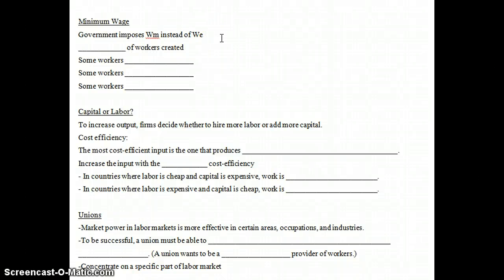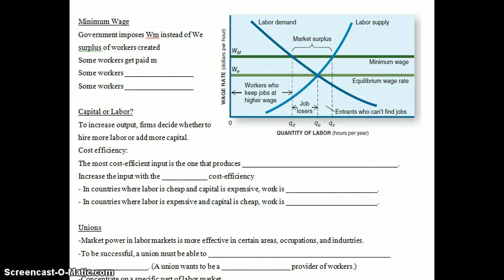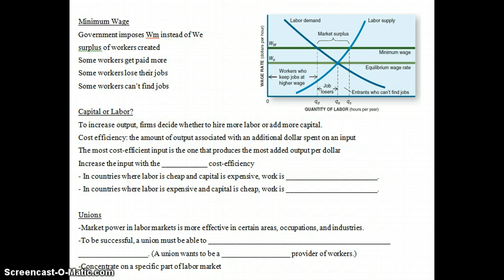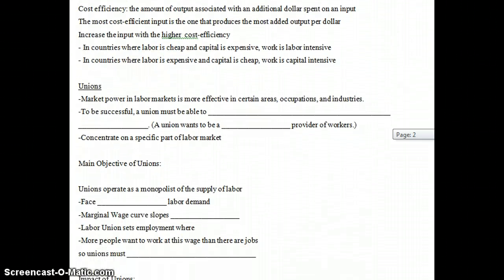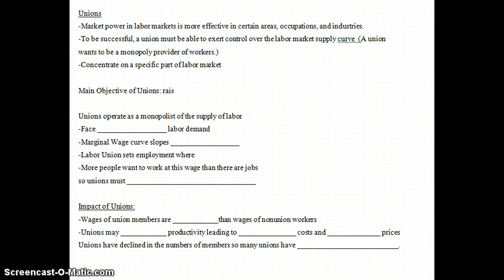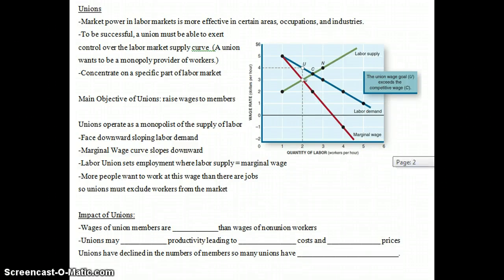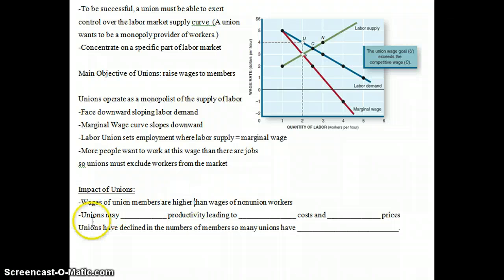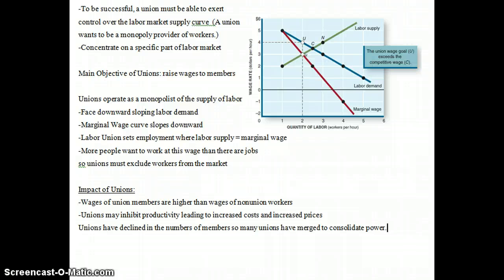Session 6 Part 2 Minimum Wages and Unions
This video goes with the other half of the material for Session 6.